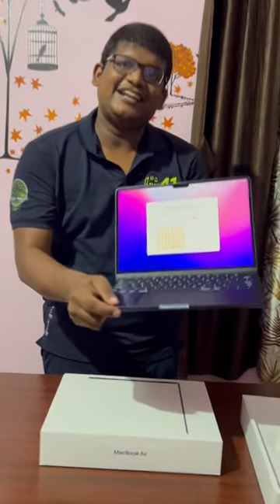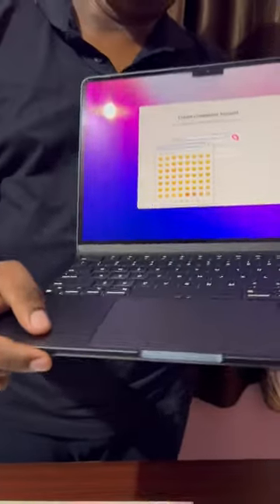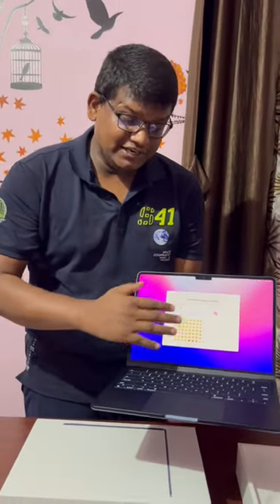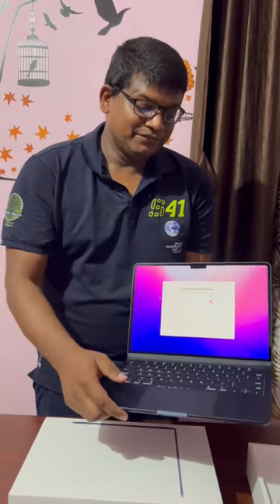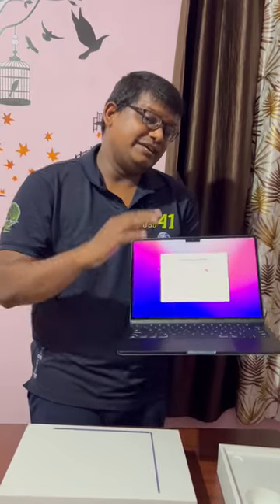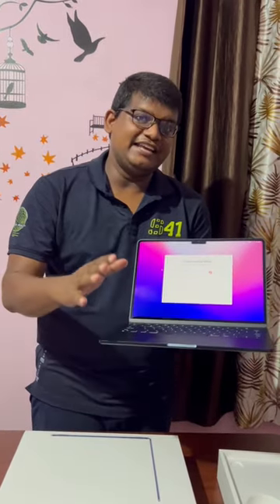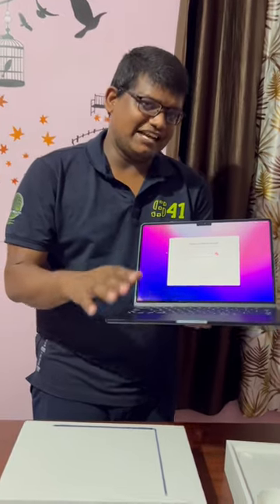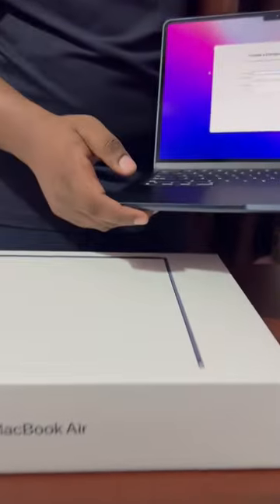Apple MacBook Air M2 Laptop